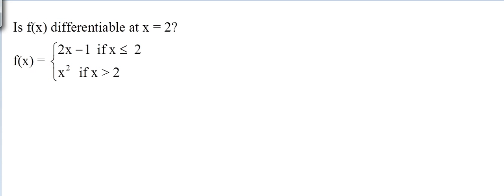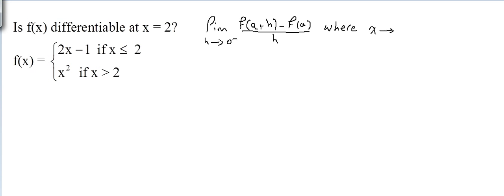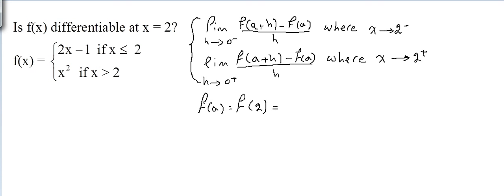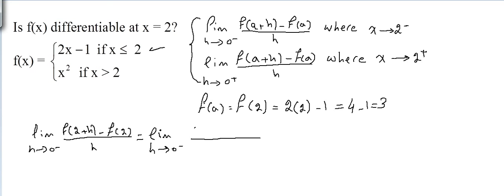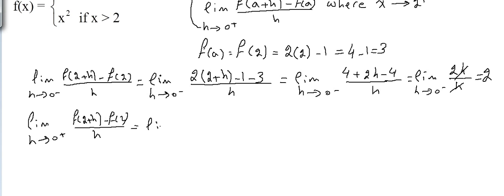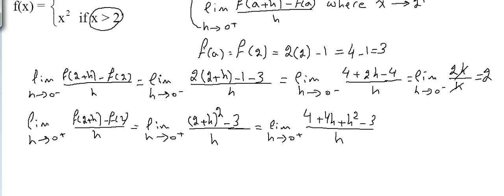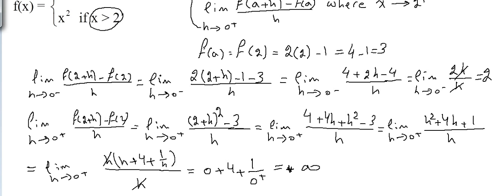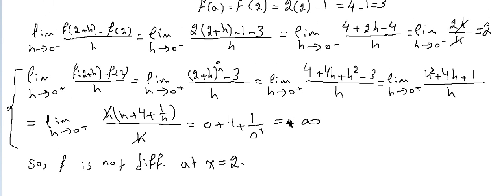Najib 360 (Continuity and Discontinuity Part 1 - Discontinuity 1)